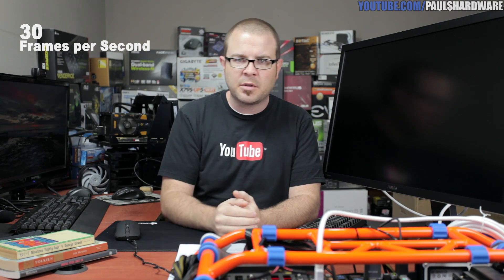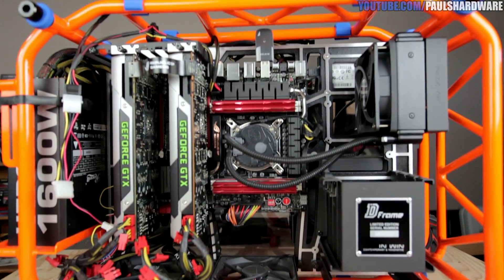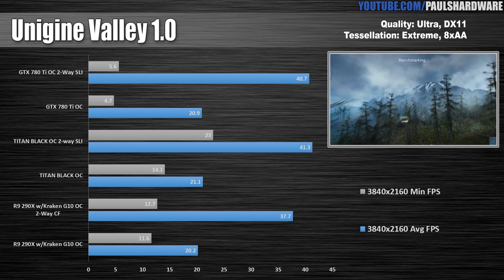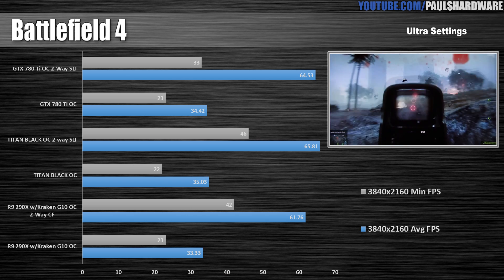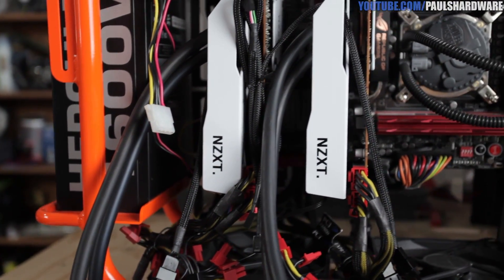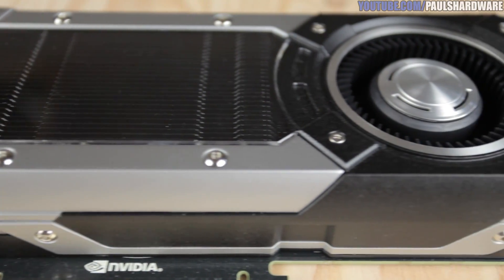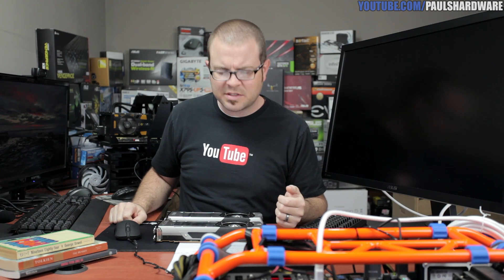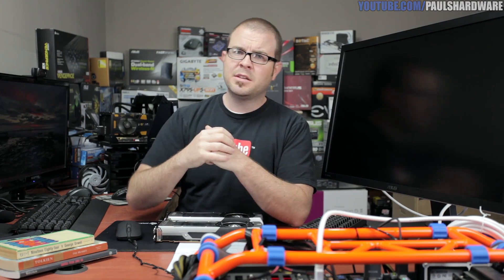Are We Ready for 4K?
Are we ready for 4K? Part 2
Radeon R9 290X, GTX 780 Ti, and GTX TITAN Black 4K Benchmarks @ 3:01
If you're a PC gamer, you're first in line to actually play at this amazingly clear and detailed resolution. But are the graphics cards needed to push 3840x2160 pixels even available right now? I benchmark some of the best from AMD and NVIDIA in single and 2-way Crossfire & SLI configurations.